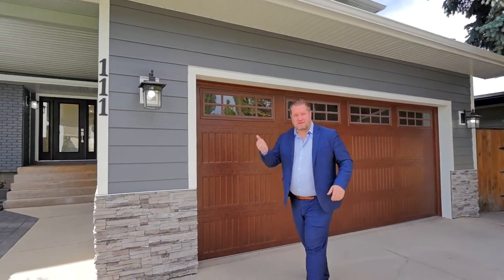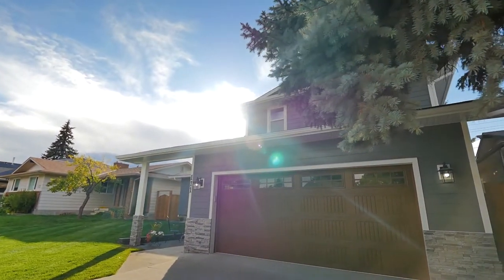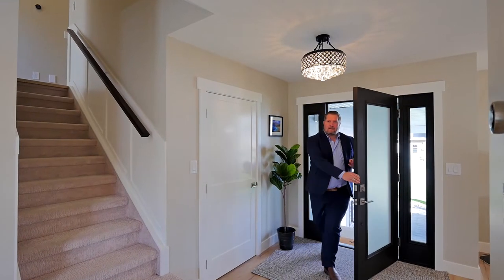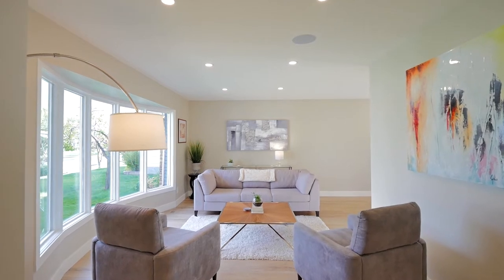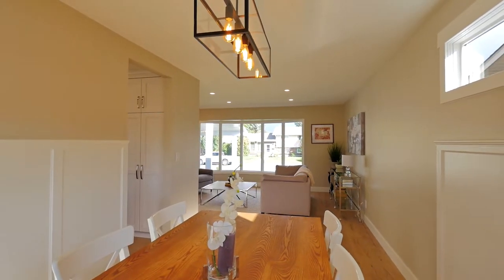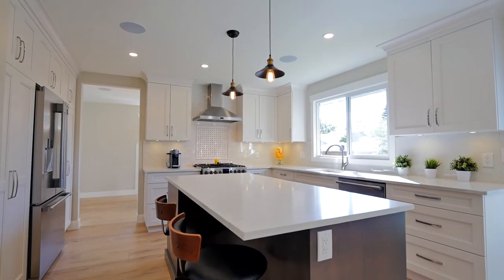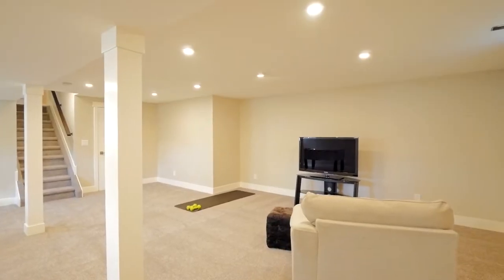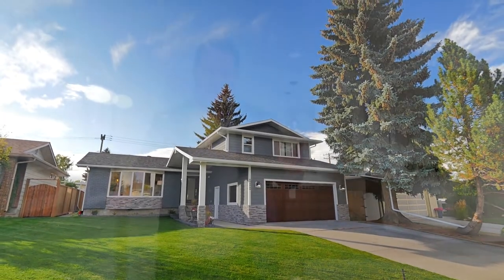Calgary Real Estate Property Video Tour Production - 111 Parkland Pl SE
111 Parkland Pl SE
This property is listed by
Ryan Phelan